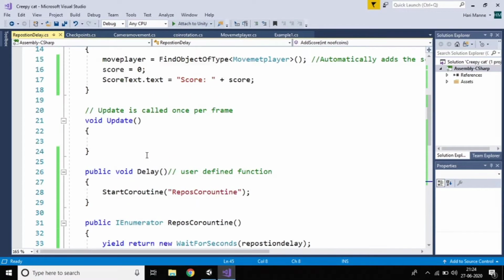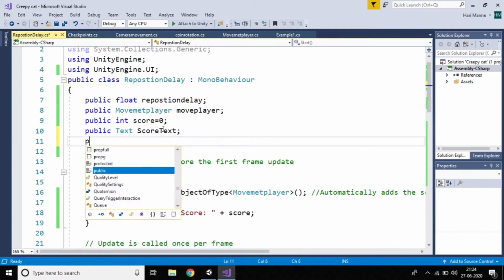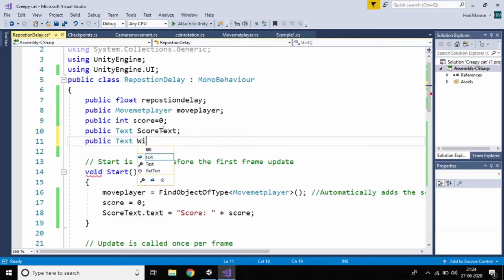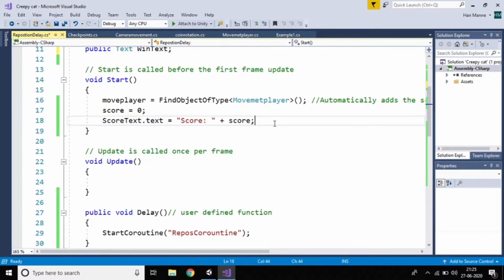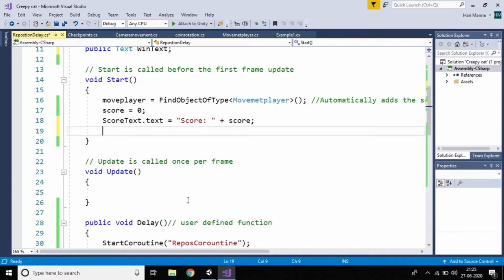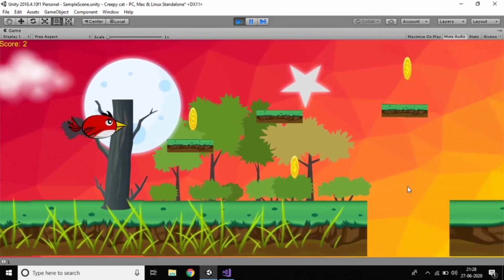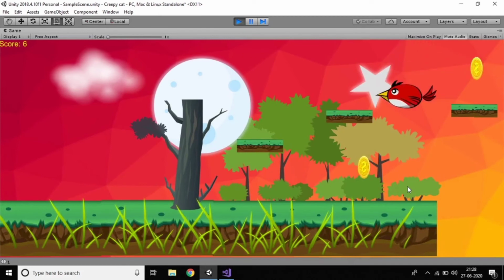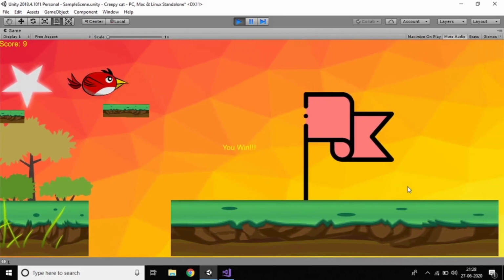Tutorial #23 || You Win Text Display in the game || Unity 2D Game Development Creepy Cat